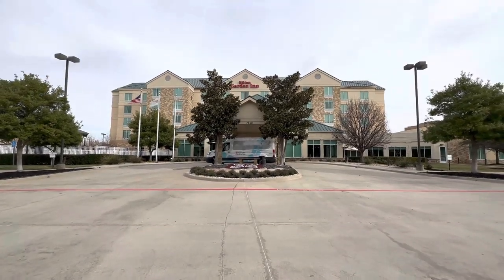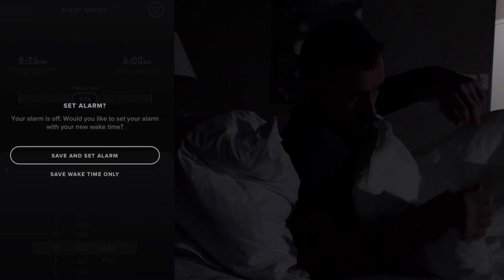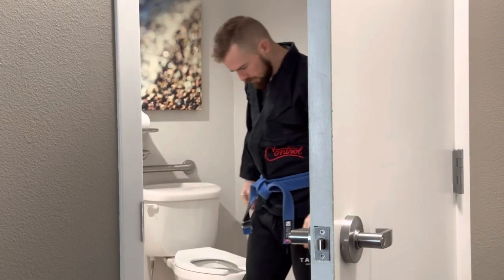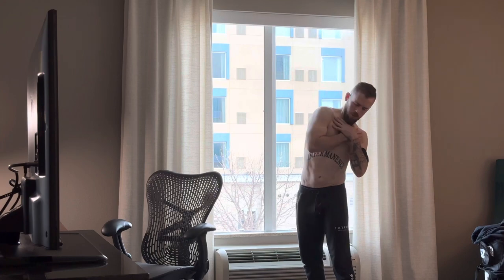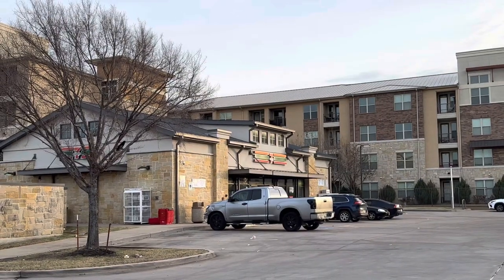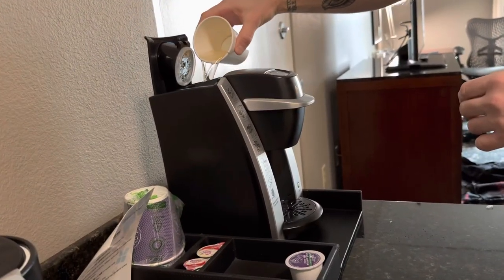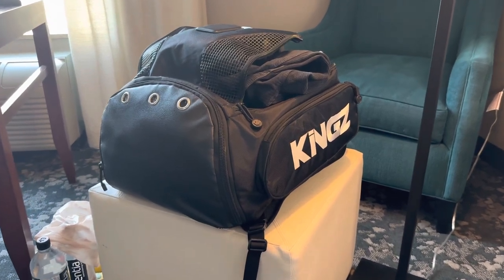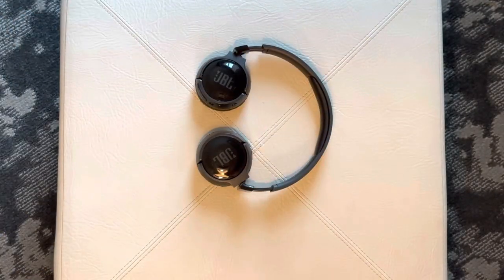What to eat morning of BJJ competition (and more) — FULL ROUTINE!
Food tips and packing list below! In this video, I share my morning routine for the day of a BJJ tournament. With almost 30 tournaments and over 100 matches under my blue belt, I've learned a lot about what works best for me to perform. This video is part of a series of guides to help new competitors prepare for their first competition and have an enjoyable experience.

I cover everything from waking up at the right time, checking my weight, and taking a cold shower, to grooming, stretching, and fueling up on carbs for energy. I also share some of my favorite techniques for relaxing and warming up my body and mind, like Wim Hof Breathing, before heading out to the venue.

Food tips:
• Don't overcomplicate it.
• Adrenaline can cause stomach aggravation (the bathrooms get filled up quickly during comp day), so stick with light foods that aren't too far outside of your typical diet. It's also smart to focus on quick carbohydrates, like fruit and honey, since those can give you energy. This can also depend on your typical diet though (for example, if you're keto adapted, you may choose foods high in fat instead of carbs).
• Electrolytes (sodium, magnesium, potassium) are important for hydration. Especially with a lighter diet on competition day, athletes sometimes experience muscle cramps and spasms due to dehydration. Consider an electrolyte supplement to mix with your water that is high in sodium (like LMNT drink packets), or mix a good low micro-plastic sea salt like Redmond's with your water. You can also get electrolytes through your food, like bananas.

My packing list essentials:
• 2x gi, 2x no-gi uniform (bring backups in case you don't pass inspection, or in case of rips during matches)
• Snacks and water
• ID for check-in
• Phone, charger, and external battery (comp days can be long!)
• Tripod to record your matches (Joby makes great ones)
• Headphones and a good playlist (I have noise-cancelling ones by JBL)
• Hoodie / sweatpants to stay warm before and after matches
• Slides/flip flops (don't even bother bringing sneakers unless you really want to)
• Comfort/injury prevention: mouth guard, ibuprofen, finger tape, regular athletic tape
• Whoop strap for activity tracking

2. Cold shower / environmental hormesis ("How Long Should You Stay In The Sauna & Ice Bath? - Andrew Huberman")
3. Morning sunlight / Circadian rhythm ("How to Feel Energized and Sleep Better With One Morning Activity | Dr. Andrew Huberman")

Products in this video:
1. Get a free WHOOP 4.0 and one month free when you join with my link (this also benefits me)